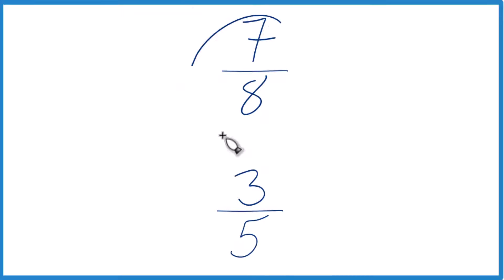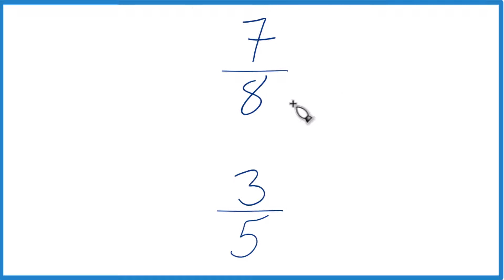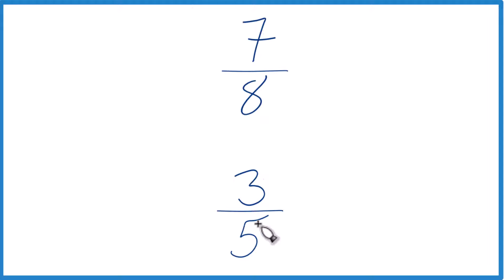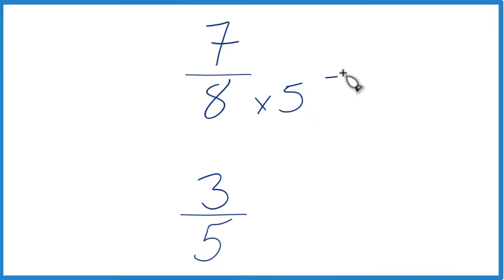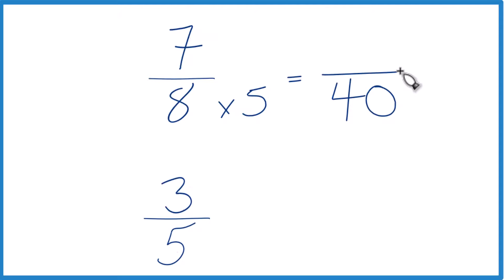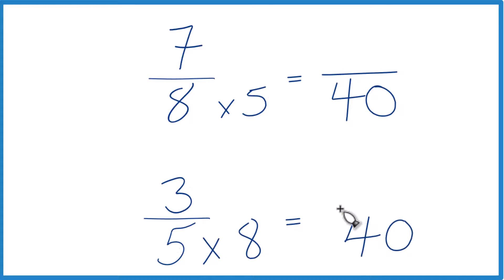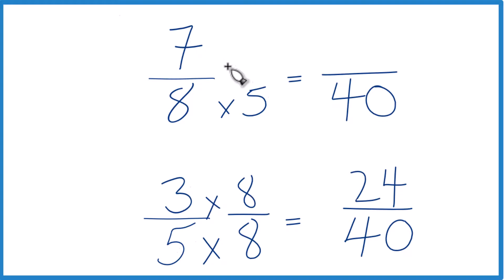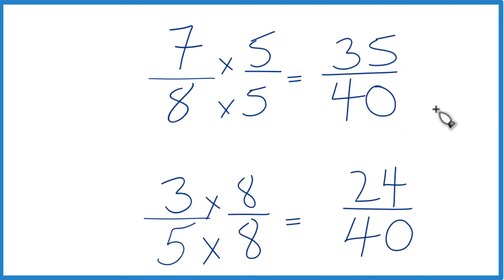Which fraction is greater 7/8 or 3/5?